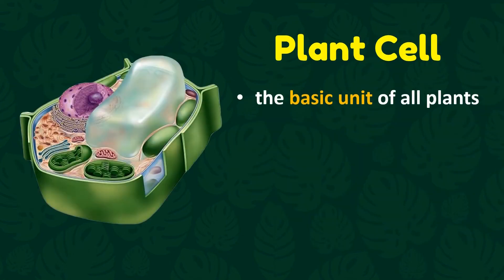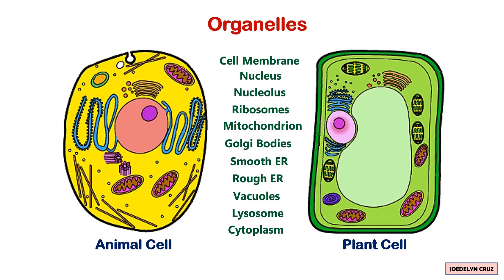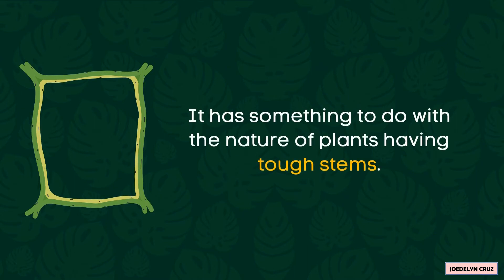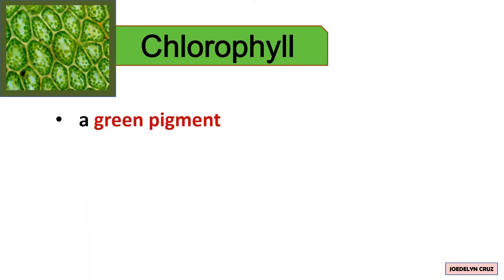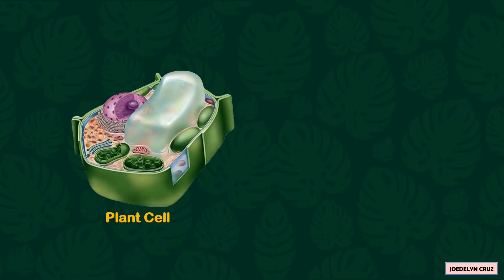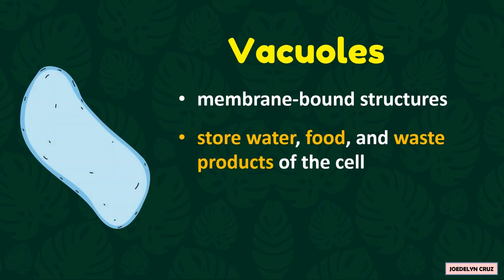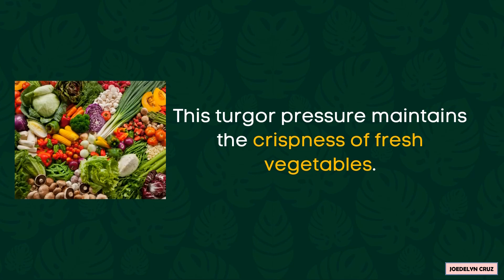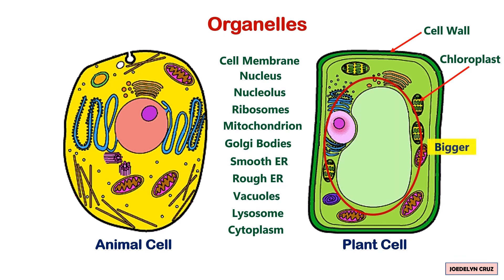Only in Plant Cell I Part 2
PLANT CELL
Plant cell is the basic unit of all plants. It is a eukaryotic cell enclosed by a cell wall that contains a membrane-bound nucleus and other cell organelles.

CELL WALL
Cell Wall is made of hard material that forms the outermost part of plant cells. It provides support, protection, and a rectangular shape to the cell.

CHLOROPLAST
Chloroplast is an elongated organelle enclosed by phospholipid membrane. The chloroplast is shaped like a disc. It is where food is made. Each chloroplast contains a green colored pigment called chlorophyll required for the process of photosynthesis.

VACUOLES
Vacuoles are membrane-bound structures. They store water, food, and waste products of the cell.  They also help maintain water balance in plant cells.

What is in a plant cells?